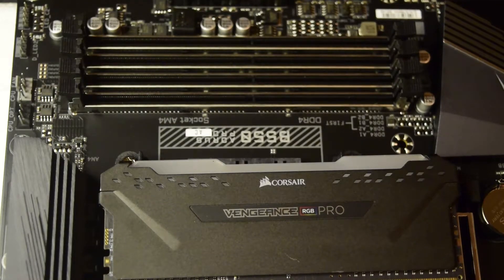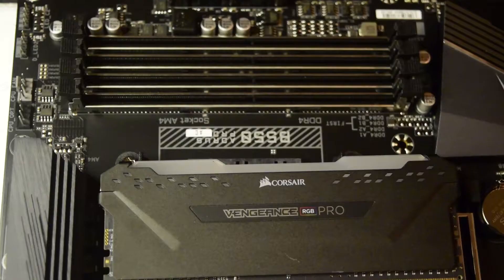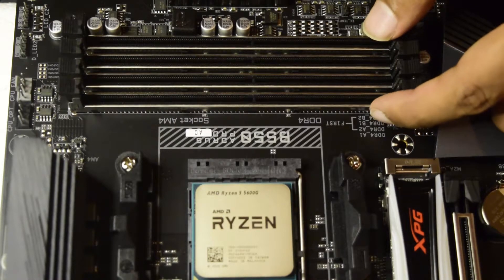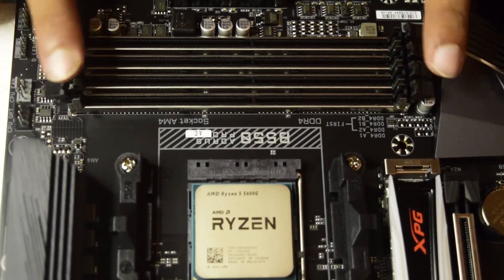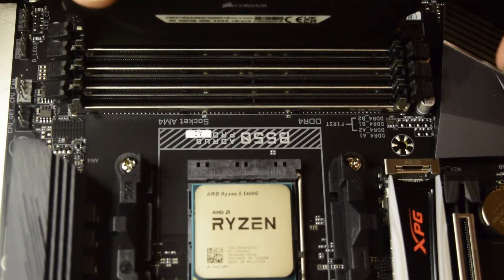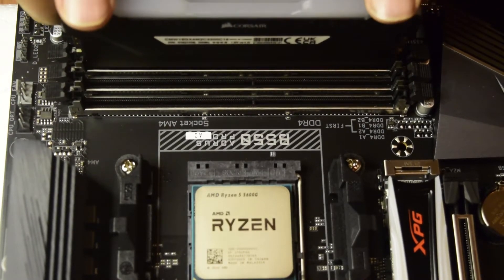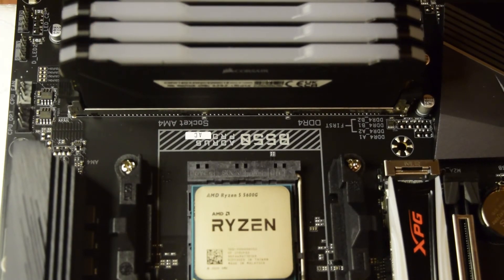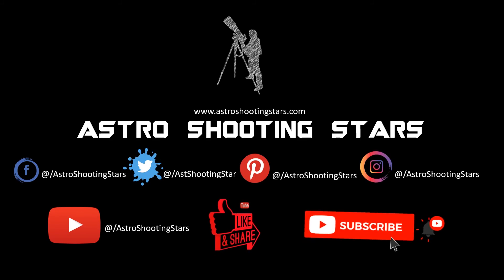HOW TO INSTALL Corsair Vengeance RGB PRO RAM CORRECTLY ON Gigabyte B550 AORUS Pro AC MOTHERBOARD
This is a step by step guided tutorial on how to install the RAM on AMD motherboard correctly with all the guidelines and detailed instructions and precautions necessary while the installation. All the link of the equipments are in description below:

CORSAIR VENGEANCE RGB PRO Series DDR4 memory illuminates your PC with mesmerizing effect thanks to dynamic multi-zone RGB lighting. Each module features ten individually controlled RGB LEDs, while the cable-free design makes installation simple. A custom designed PCB provides better signal quality for the highest level of performance and stability on AMD and Intel DDR4 motherboards.

GIGABYTE offers a complete line of products that aims to "Improve Your Life." With expertise spanning consumer, business, gaming, and cloud systems, GIGABYTE established its reputation as one of the industry leaders with award-winning products including motherboards, graphics cards, laptops, mini PCs, and other components and accessories. of PC. As a perennial developer of server and PC hardware and solutions, GIGABYTE is poised to expand our reach into enterprise servers and cloud systems with hardware and software solutions that integrate AI and AloT applications to enable customers to capture, analyze and transformdigital information on data, accelerating business success from the edge to the cloud.
Gigabyte B550 AORUS Pro AC (AM4 AMD / B550 / ATX / Dual M.2 / SATA 6Gb / s / USB 3.2 Gen 2 / Intel Dual Band 802.11AC WiFi / 2.5 GbE LAN / PCIe 4.0 / RGB Fusion 2.0 / DDR4 / Gaming Motherboard )